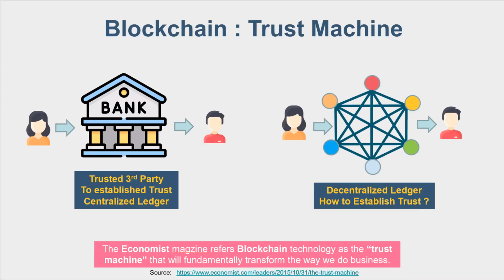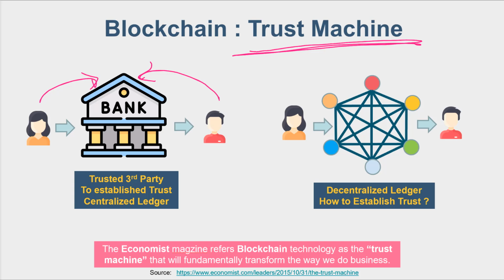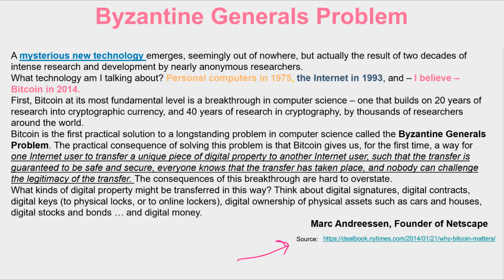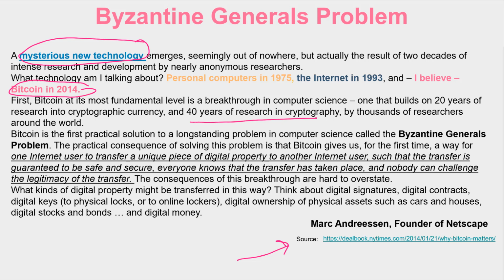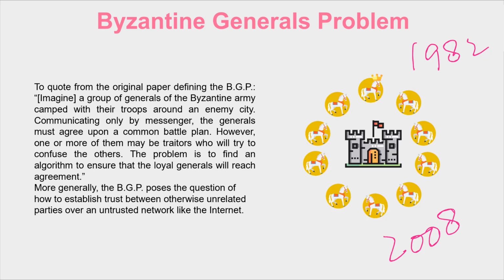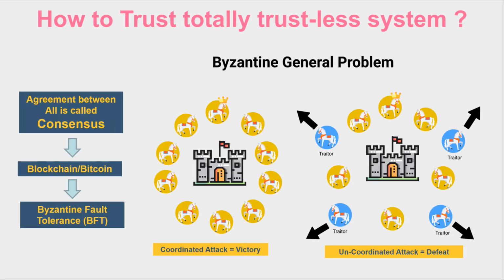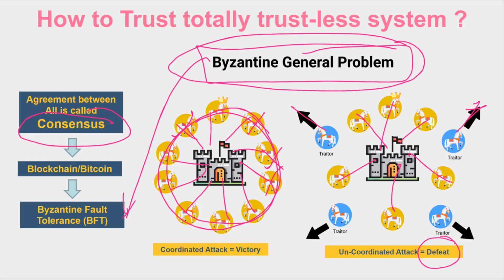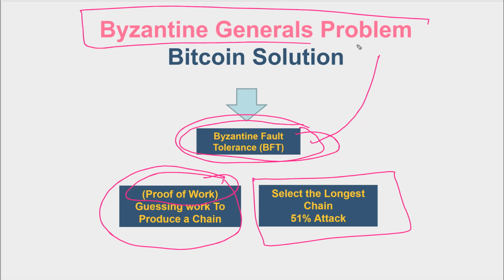Blockchain - Byzantine Generals problem